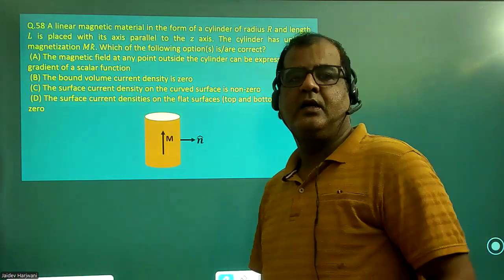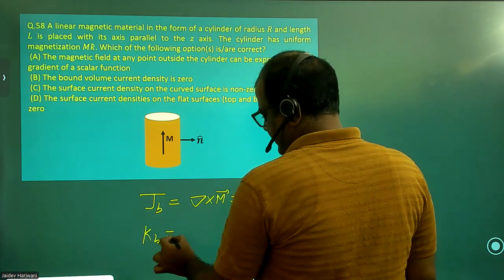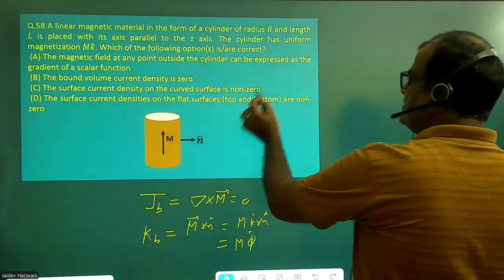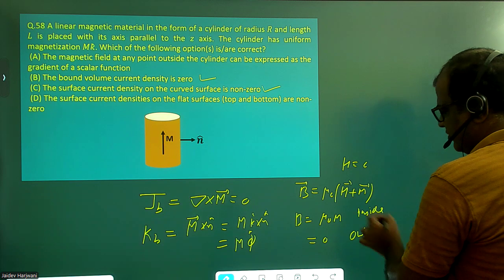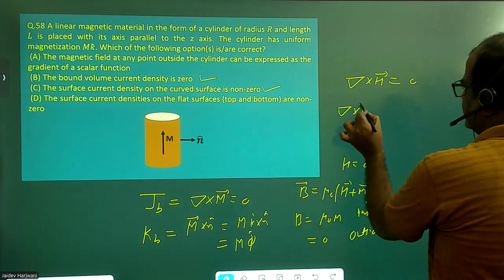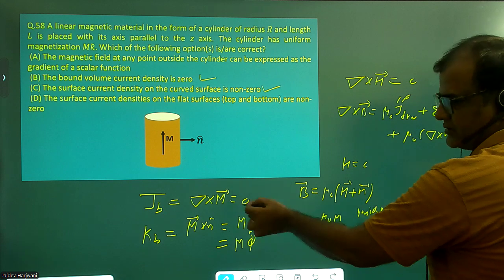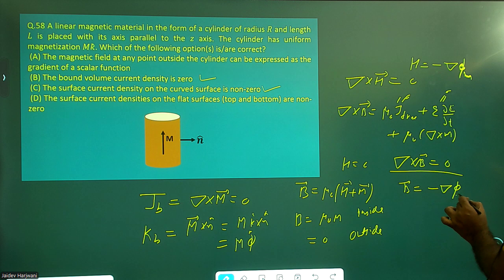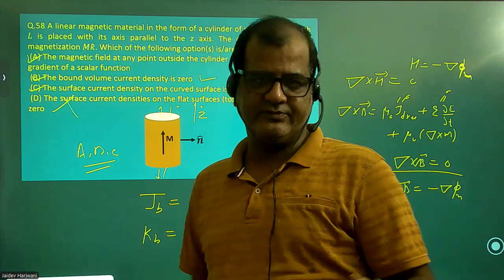EMT-2 Q.57 GATE-2025 PYQ: PHYSICAL SCIENCES (Electromagnetic Theory)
Q.58 A linear magnetic material in the form of a cylinder of radius 𝑅 and length 𝐿 is placed with its axis parallel to the 𝑧 axis. The cylinder has uniform magnetization 𝑀𝑘̂. Which of the following option(s) is/are correct?
 (A) The magnetic field at any point outside the cylinder can be expressed as the gradient of a scalar function
 (B) The bound volume current density is zero
 (C) The surface current density on the curved surface is non-zero
 (D) The surface current densities on the flat surfaces (top and bottom) are non-zero